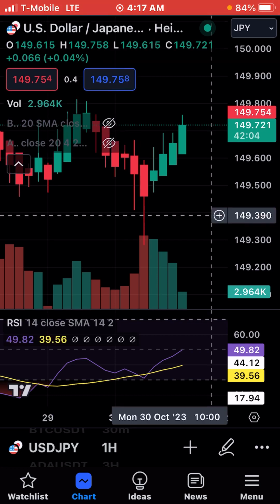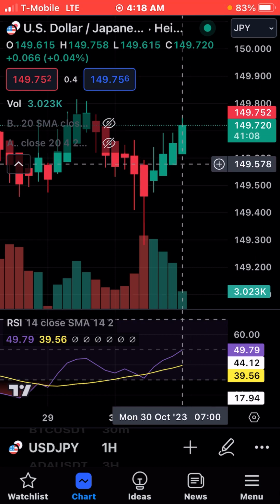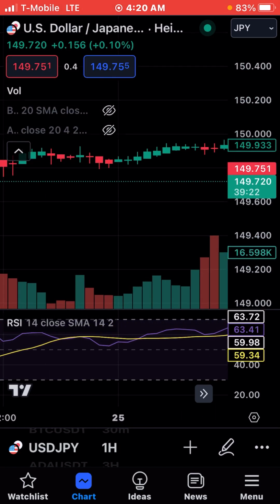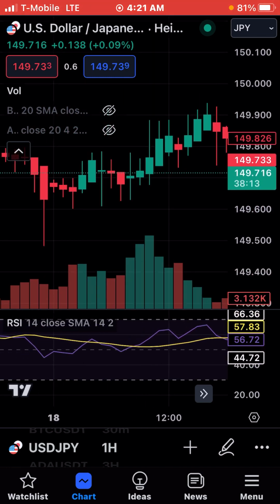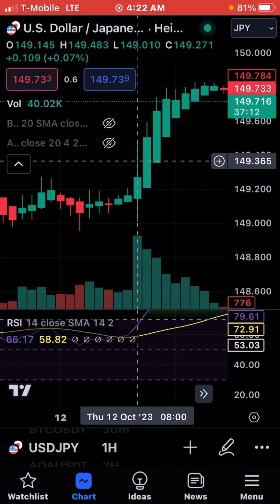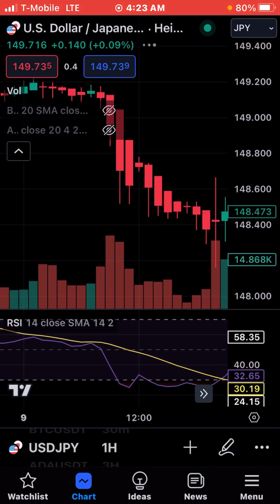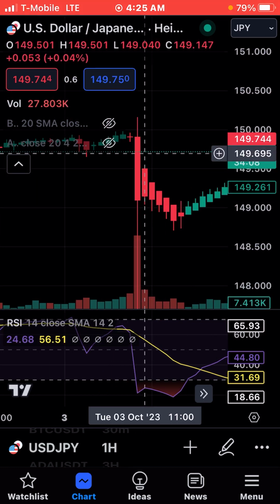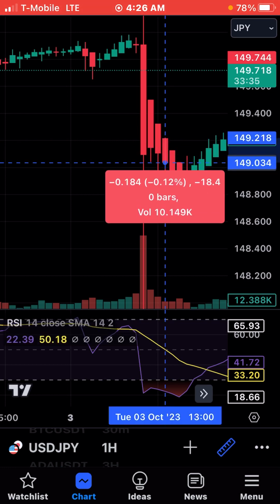How To Increase Your Trading Win Rate applying 3 Candle Move